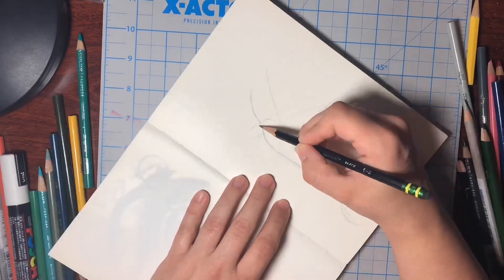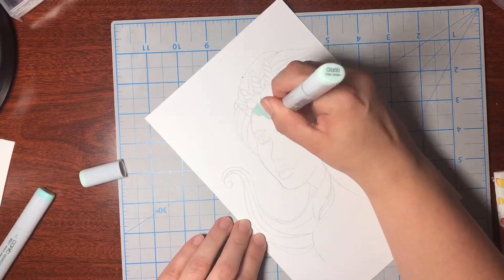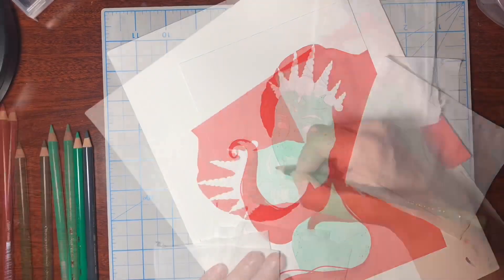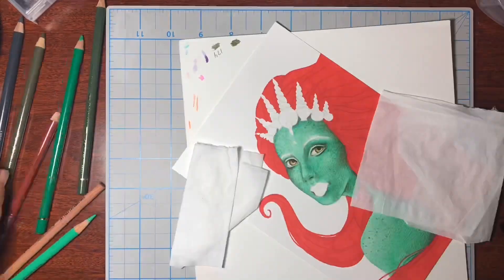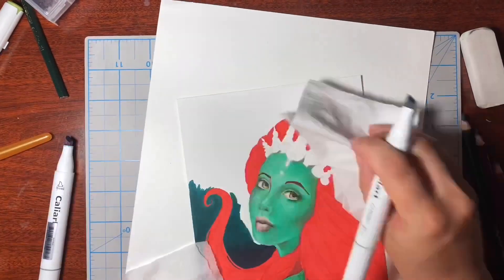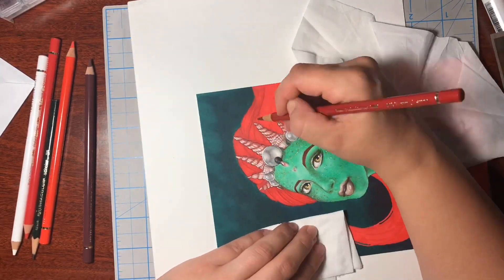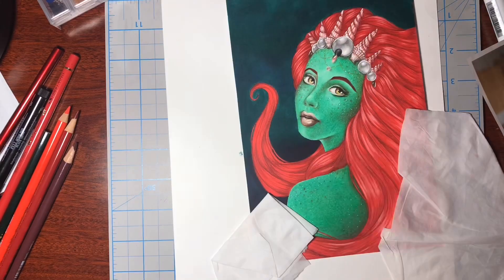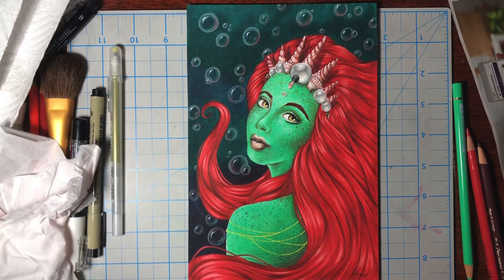Mermay Time!!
Hi everyone! Here’s my piece for Mermay! Hope you enjoy it!